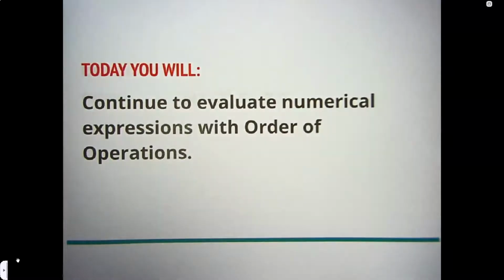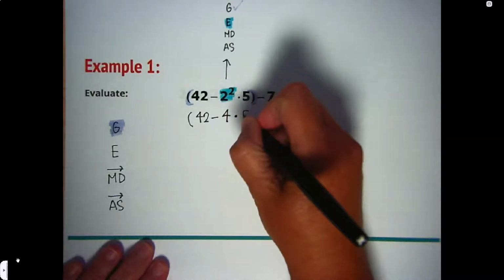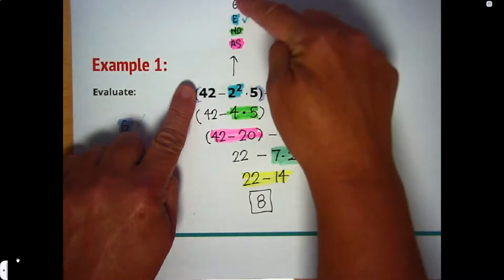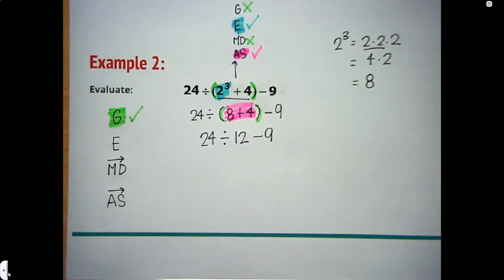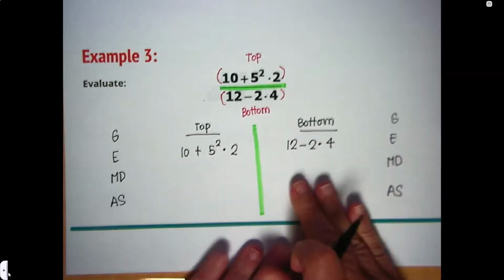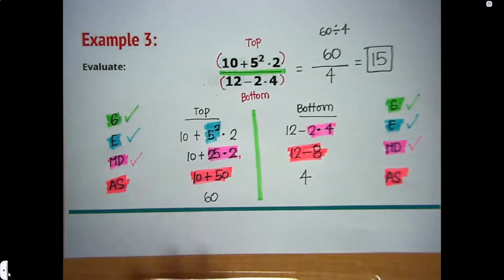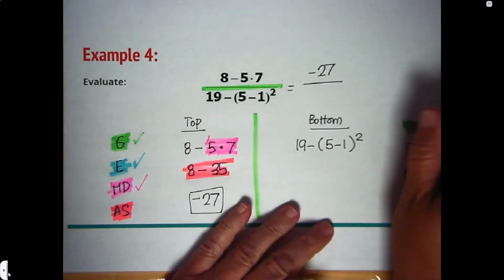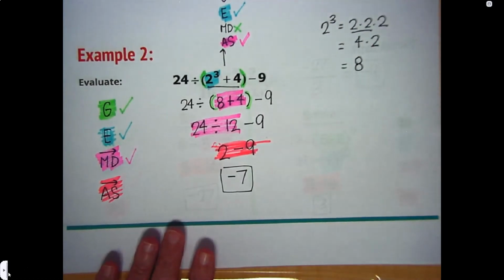Order of Operations Day 2